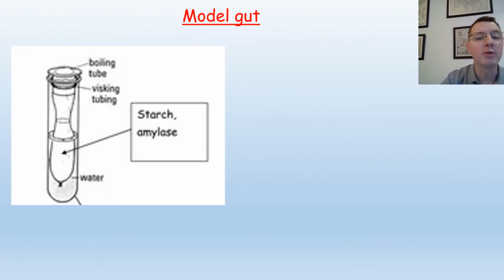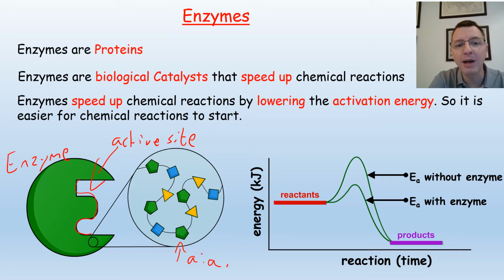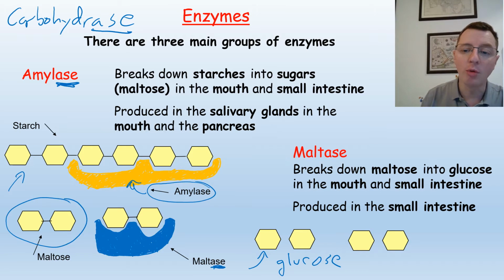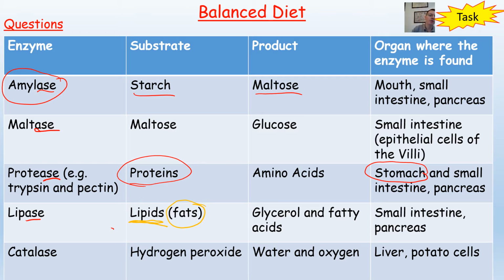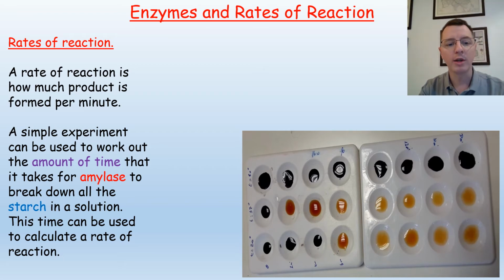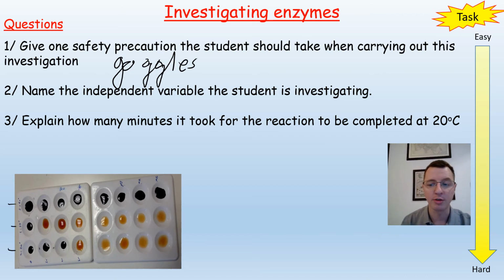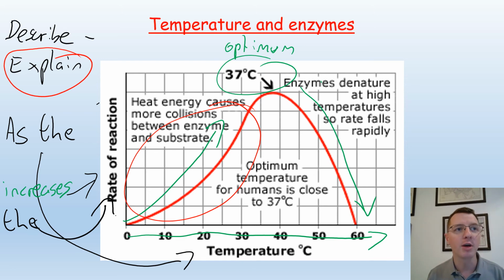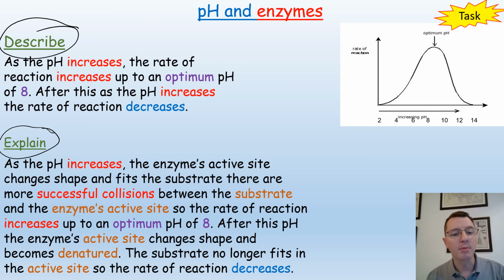Digestion and Enzymes - Edexcel - International GCSE (9-1) Biology / Double Science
Edexcel and Cambridge International GCSE, Biology / Double Science. Enzymes, rates of reaction and factors affecting rates of Enzyme controlled reactions.